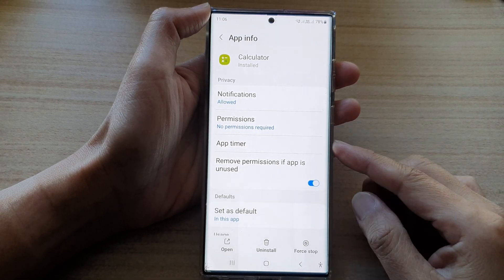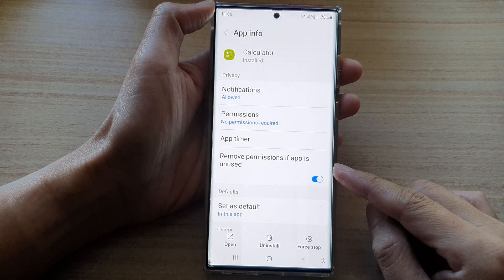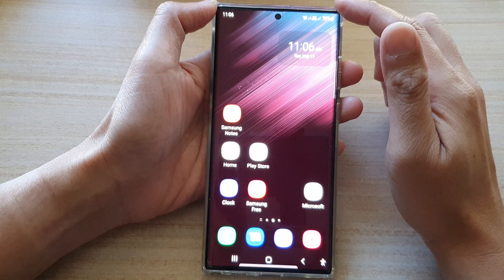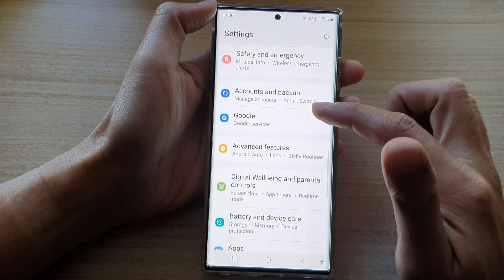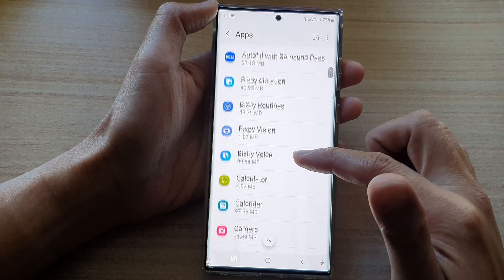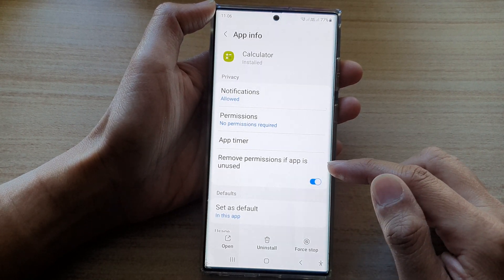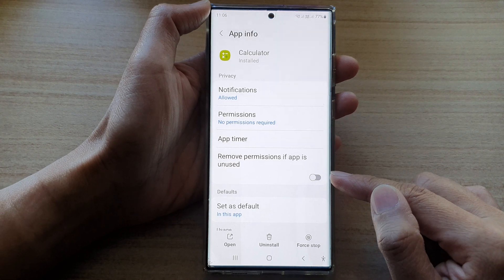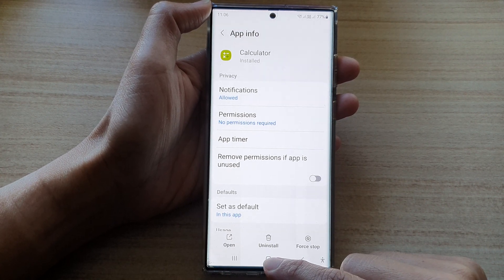Galaxy S22/S22+/Ultra: How to Enable/Disable Remove Permissions If App Is Unused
Learn how you can enable or disable Remove Permissions if app is unused on the Samsung Galaxy S22/S22+/Ultra.